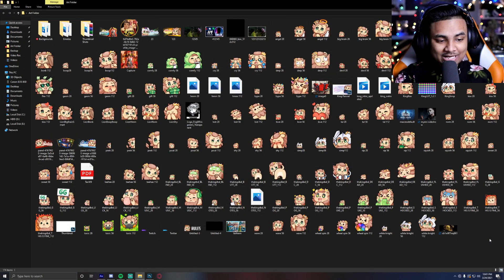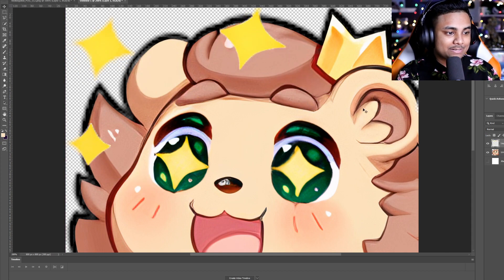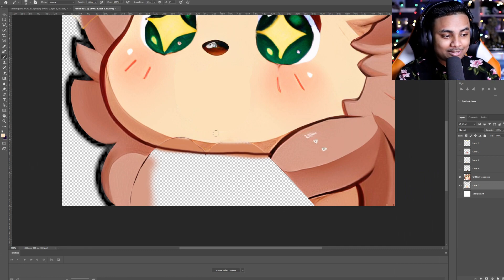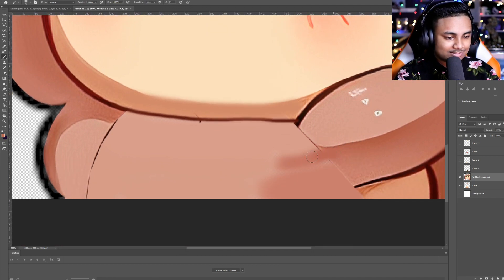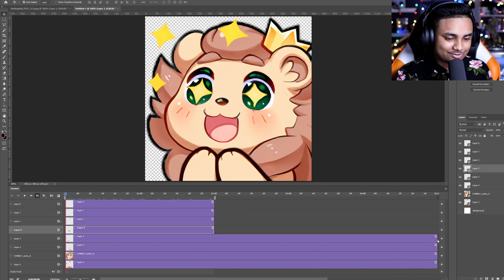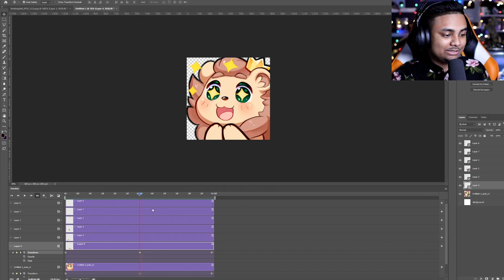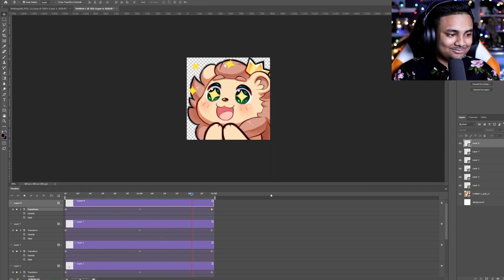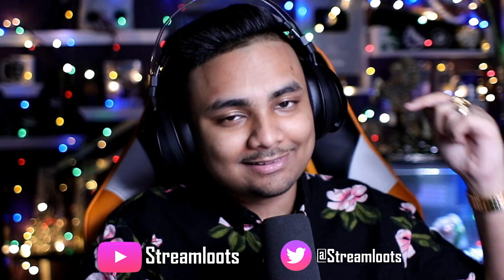How To Animate Twitch Emotes In 15 Minutes 😵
📈 If you’re a streamer looking to increase your revenue, Streamloots is what you’re looking for!

Animated emotes are one of the factors that can really step up your channel and can make your stream look amazing and feel professional by using them as your custom emotes, alerts or in your Discord. It might seem complicated, but the good news is that it isn't and anyone can do it!

In today's video join TheKing as he guides you in a 15-minute lesson on how to use Photoshop to animate your emotes by yourself.